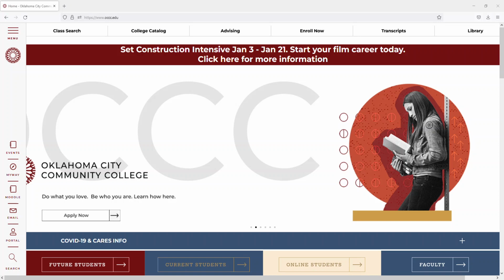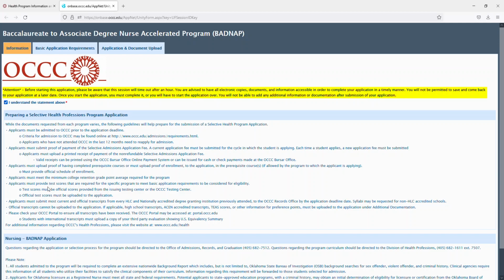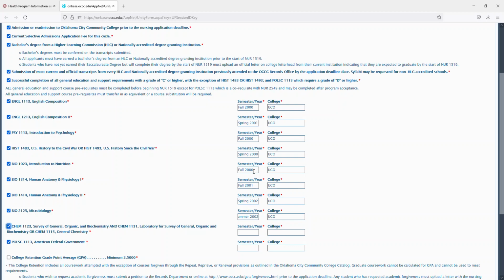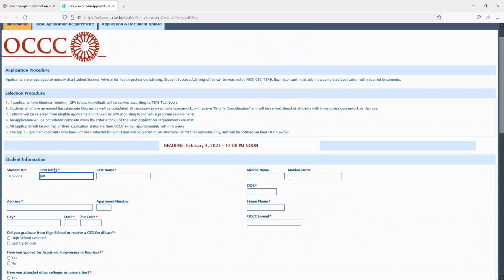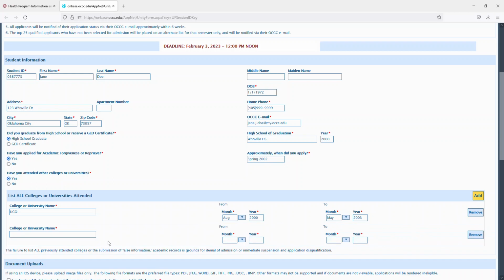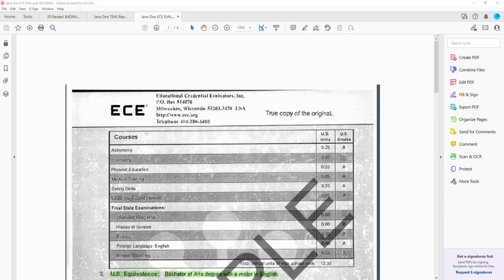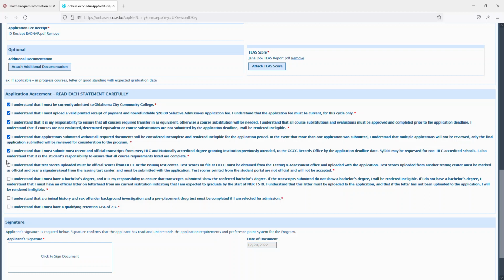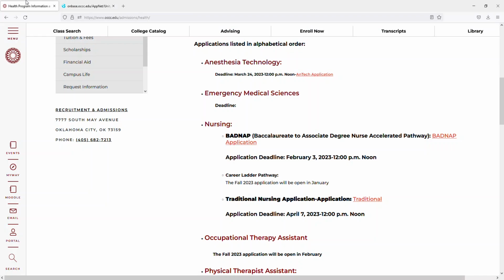BADNAP APP Video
Walks you through the process for applying to the BADNAP nursing program